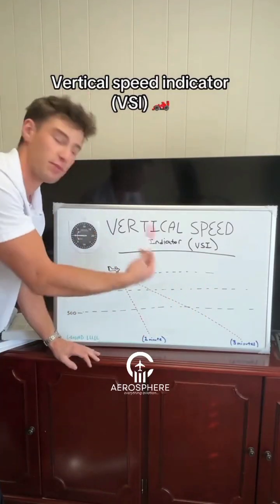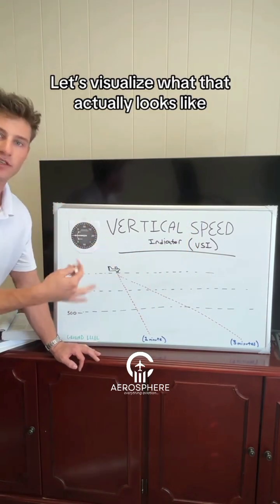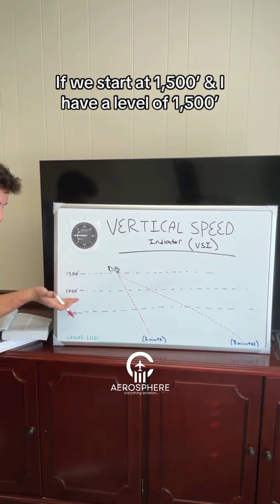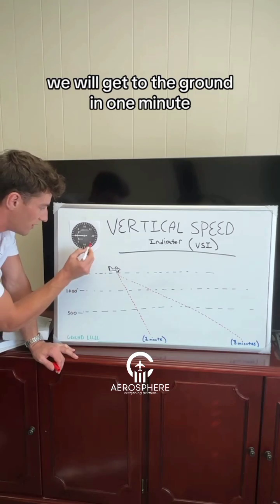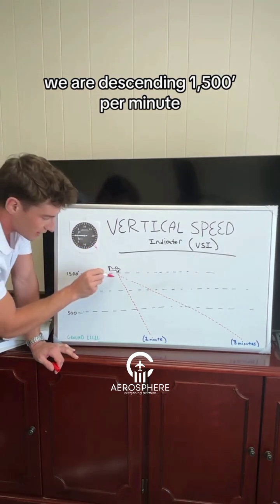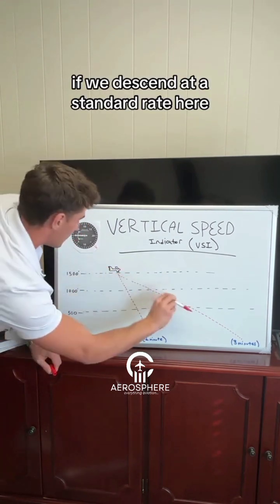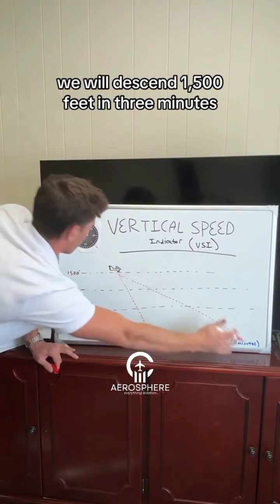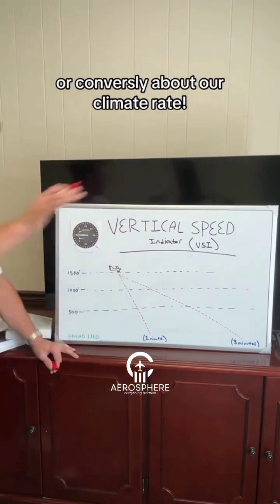Understanding vertical speed indicator(VSI)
Master the basics of the Vertical Speed Indicator (VSI) with this easy-to-follow guide! Learn how it measures aircraft climb or descent rates, its key components, and how pilots use it for safer flights. Whether you're an aviation enthusiast, student pilot, or professional, this video simplifies VSI like never before!